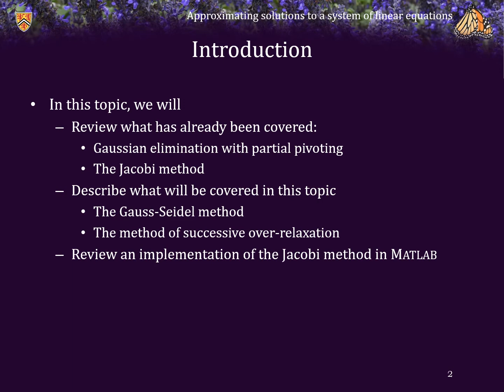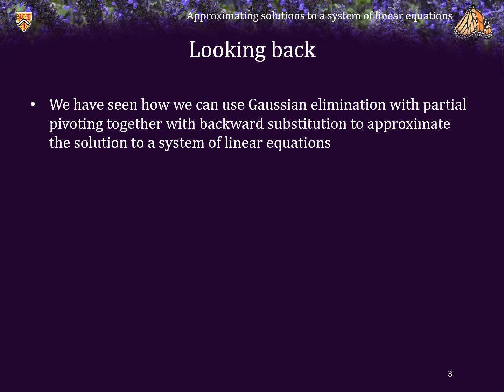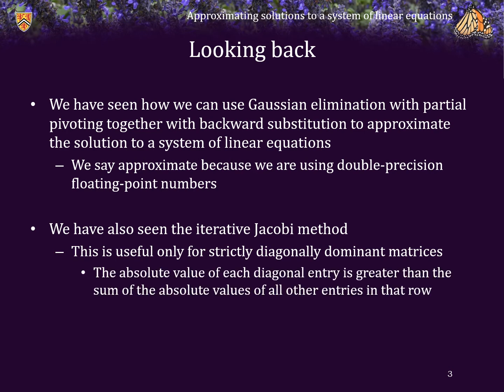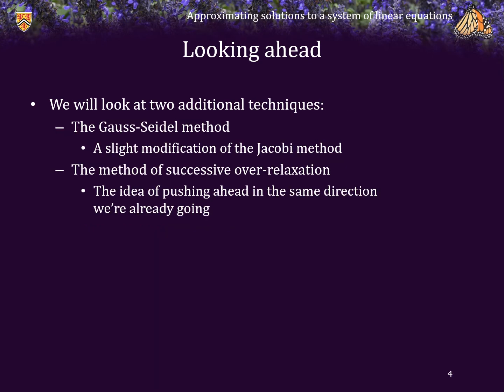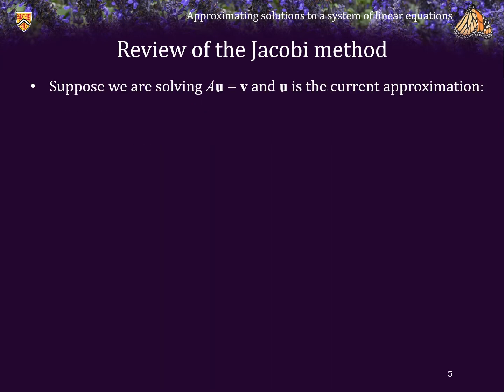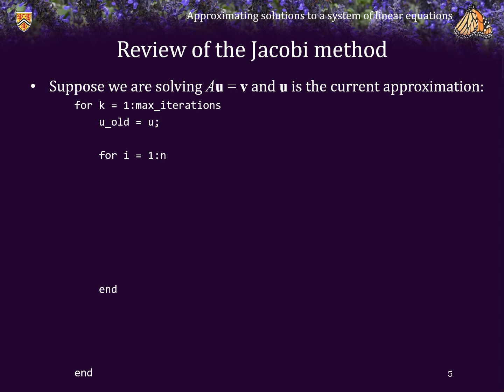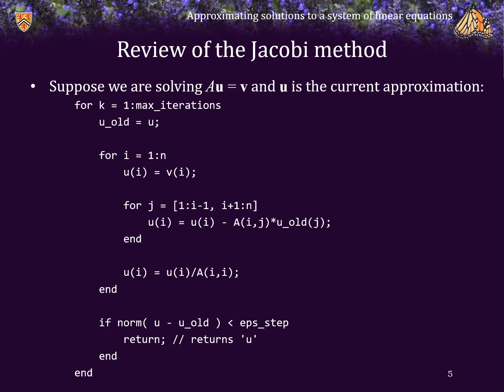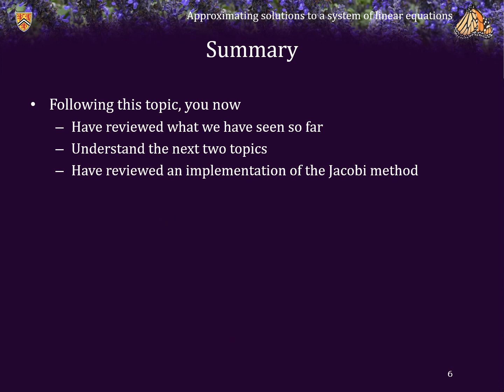6.3 Approximating a solution to a system of linear algebraic equations